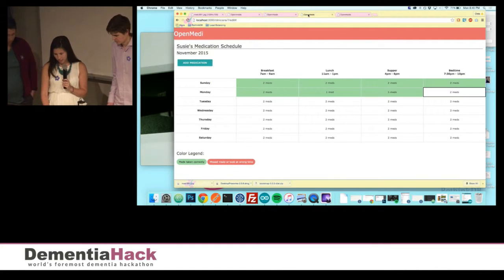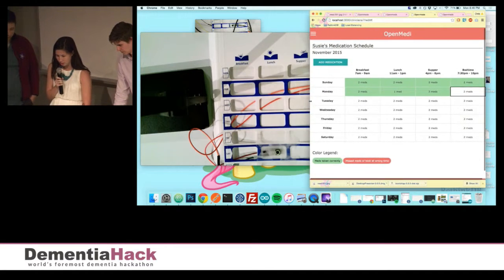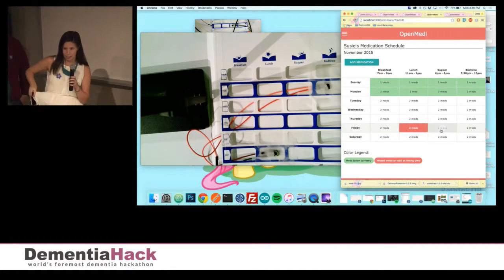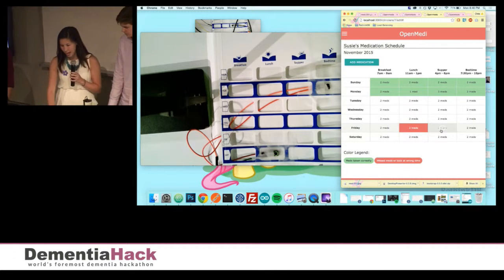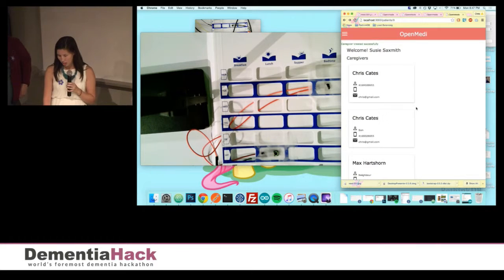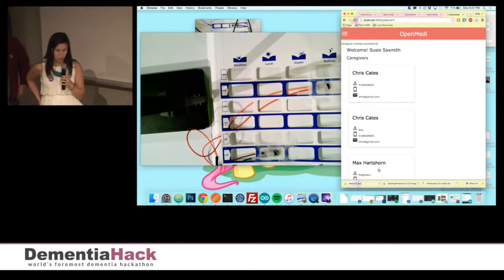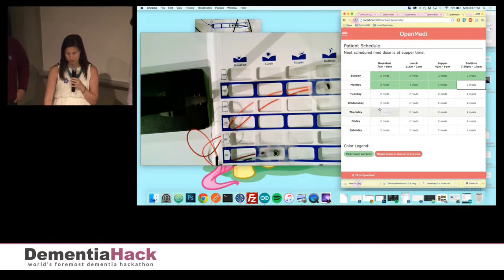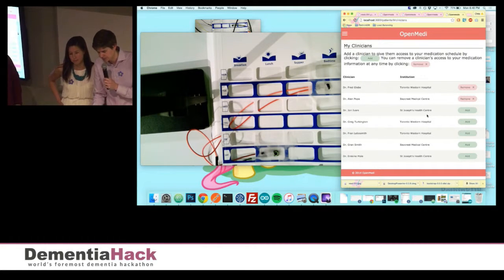OpenMD (CS3 Runner-Up) - DementiaHack TO2015 Finals Demo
Challenge Set 3 - Institutional Caregiver/Clinician Runner-Up

OpenMD: smart bubble pack technology that lets caregivers and clinicians know when patients have taken medication